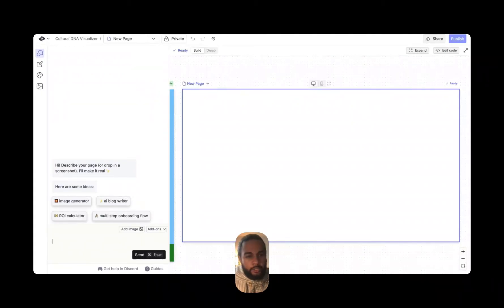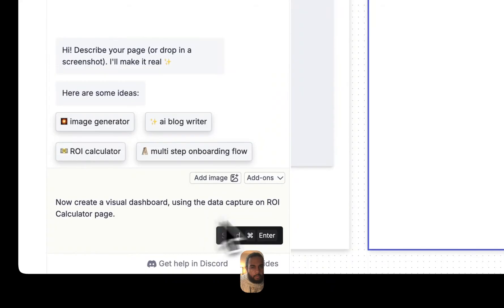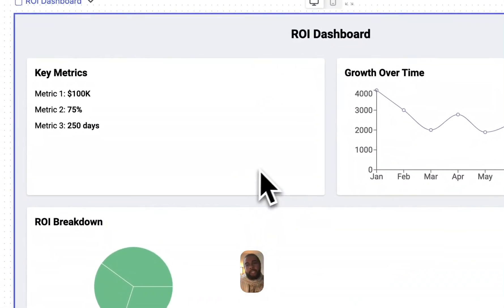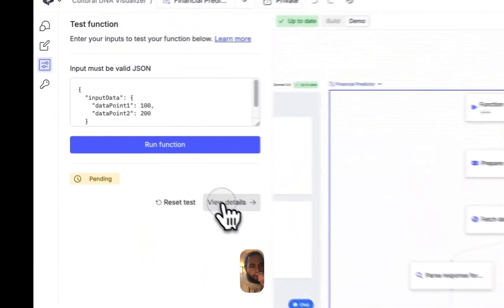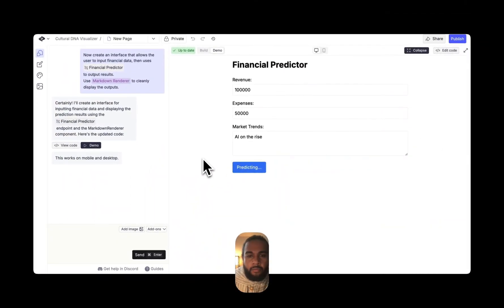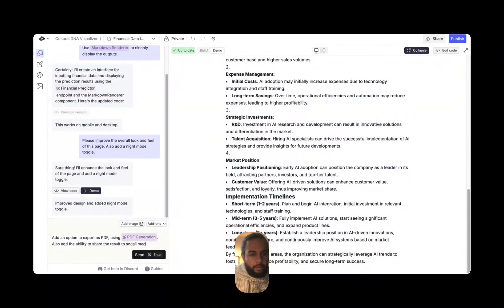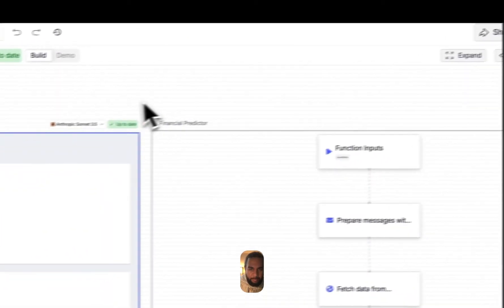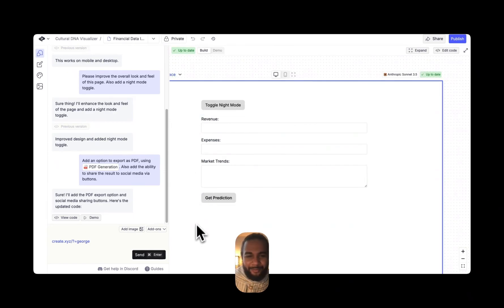Is Create.xyz the FUTURE of AI Tooling?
A brief demo on upcomer CreateXYZ. If you're familiar with Cursor AI, Claude, Replit, etc., then you'll want to pay attention to this tool, who just so happen to bring everything together under one roof (making building apps a lot simpler for beginners).

⏰ Chapters:
0:00 - Introduction to Create XYZ
1:31 - User Interface Walkthrough
5:01 - Comparison with Other Tools
8:01 - Real-Time Data Features
12:01 - Styling Options and Customization
16:01 - Conclusion and Final Thoughts